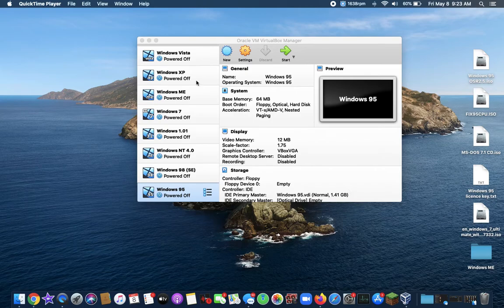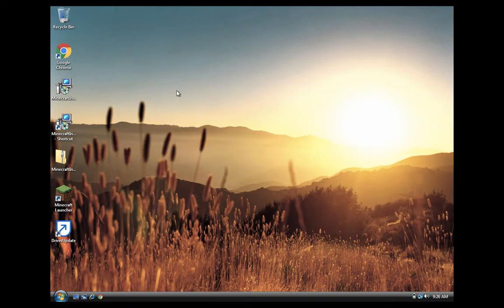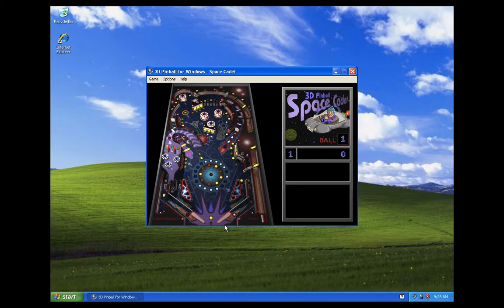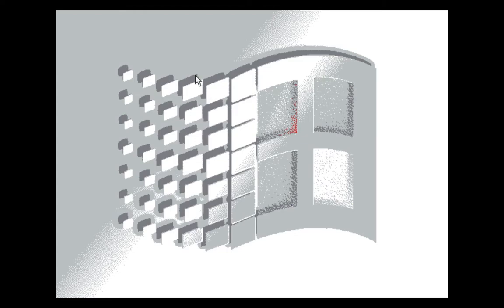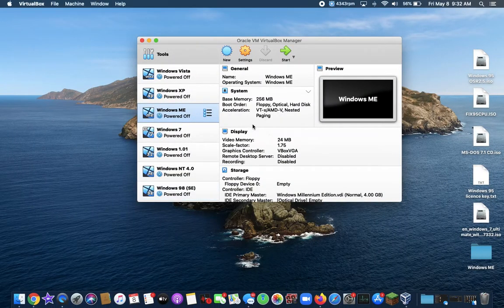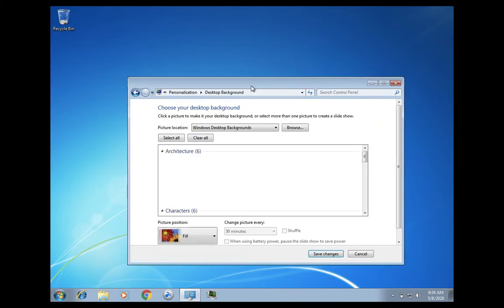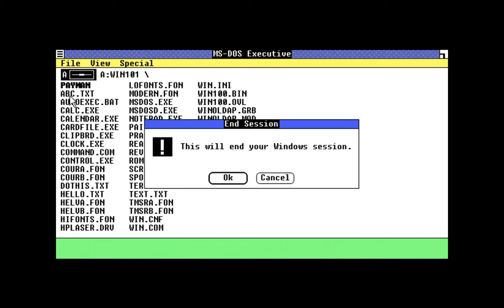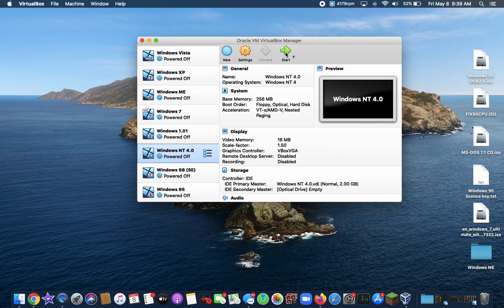ALL OF MY VM'S